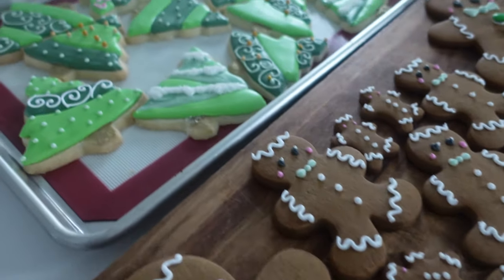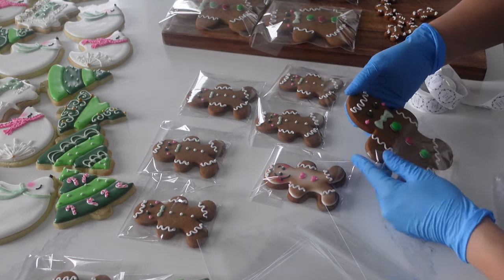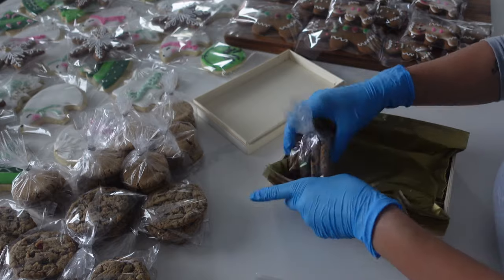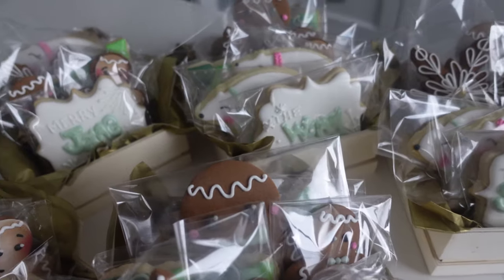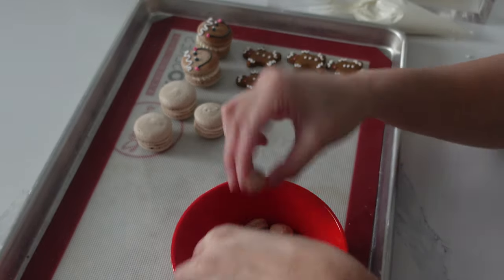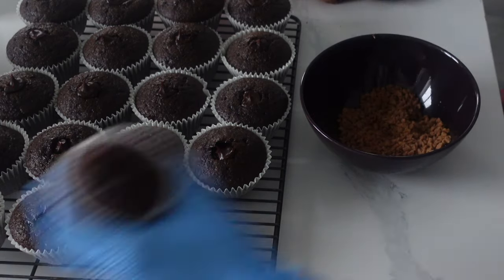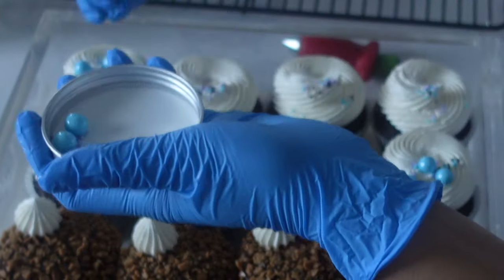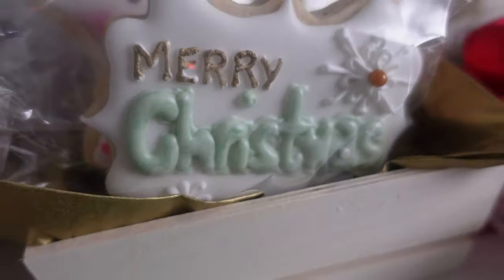Making Over $700 worth of Baked Goods for My Family | Everything a Baker Does before Christmas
In today's video I am going to walk you through what I did before I went to Christmas dinner. Treat box and dessert tray pricing included!

CANADIAN LINKS:
1. KitchenAid Stand Mixer
2. Cake/Clothing Steamer
3. Metal Bench Scraper
4. Tipless Piping Bags
5. Cake Turn Table
6. Satin Ice Fondant in White
7. Metal Spatula
8. Non-Stick Pro Mat
9. Fat Daddio Cake Pans with a Removal Bottom
10. Edible Airbrush Machine and Colours

AMERICAN LINKS:
1. KitchenAid Stand Mixer
2. Cake/Clothing Steamer
3. Metal Bench Scraper
4. Tipless Piping Bags
5. Cake Turn Table
6. Satin Ice Fondant in White
7. Metal Spatula
8. Non-Stick Pro Mat
9. Fat Daddio Cake Pans with a Removal Bottom
10. Edible Airbrush Machine with Colours